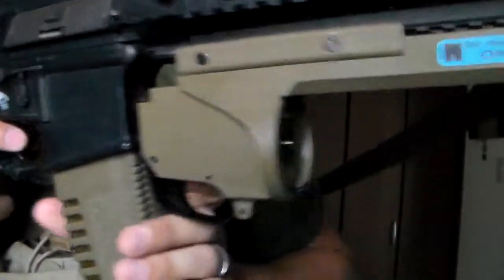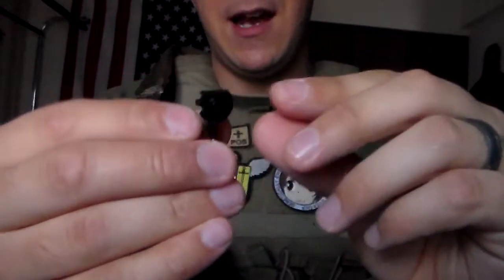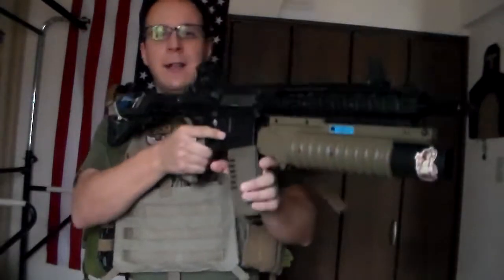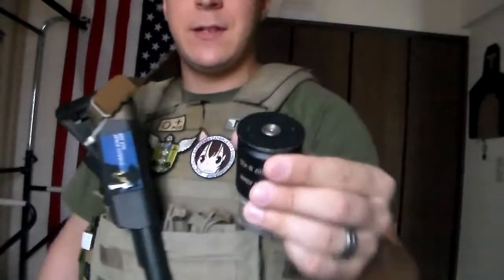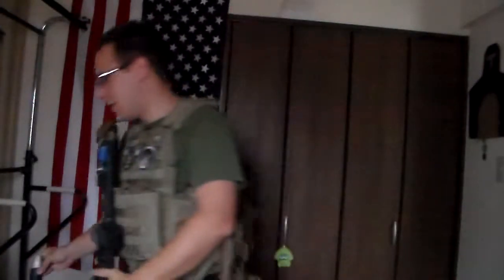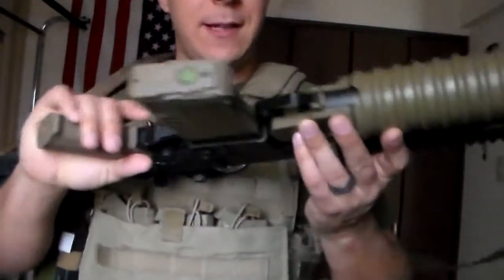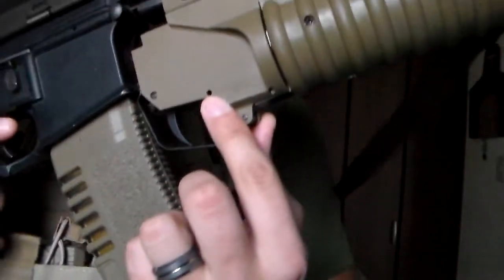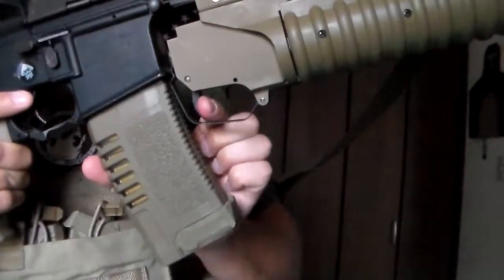Problem solved! Matrix "Speed" M203 Short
Fixed and vastly improved with minimal work involved. xD